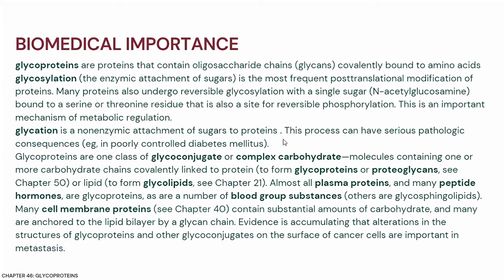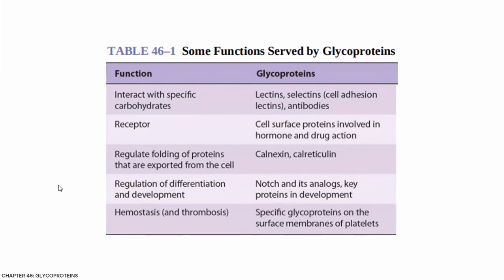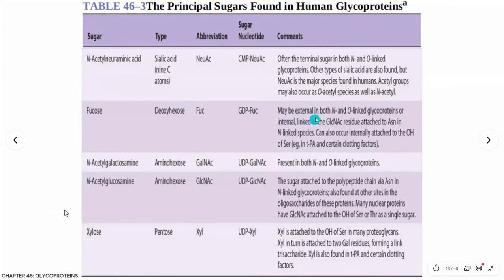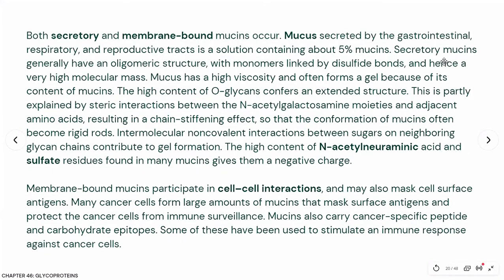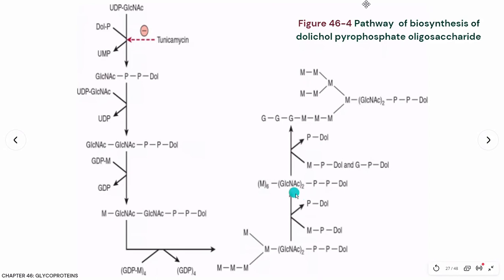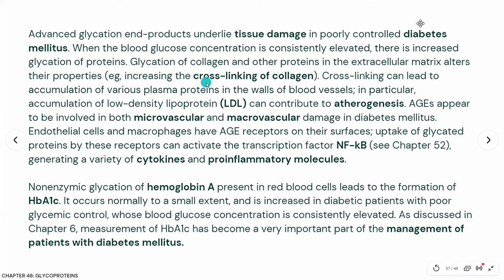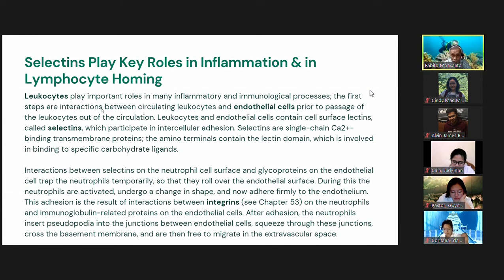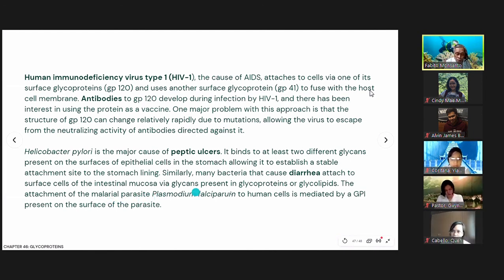BIOCHEM 9TH LECTURE GLYCOPROTEINS